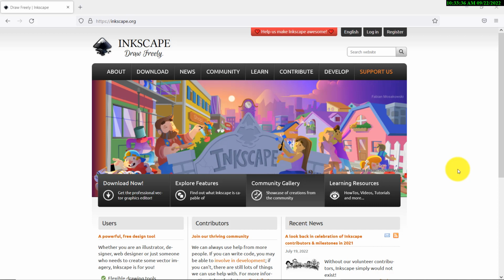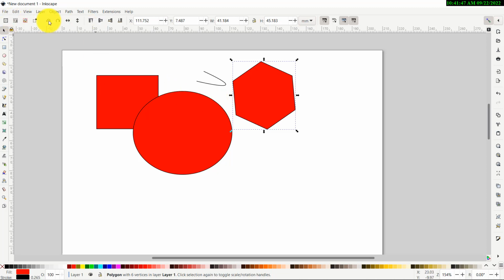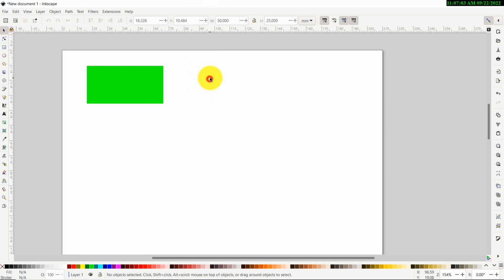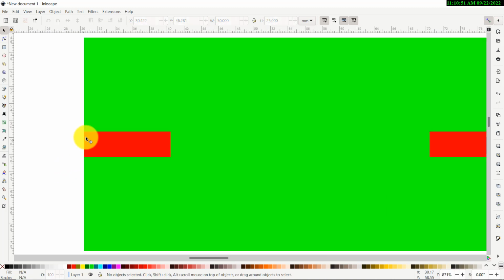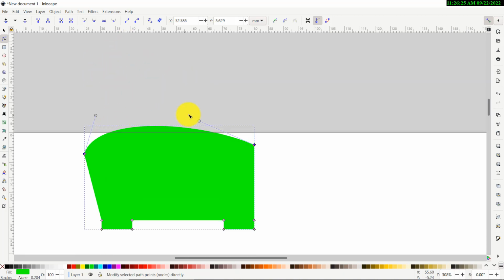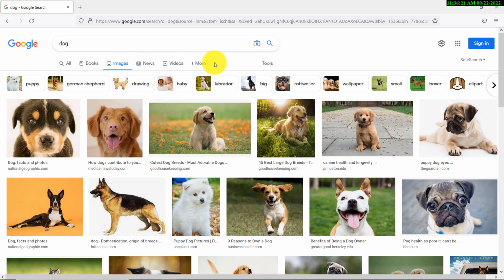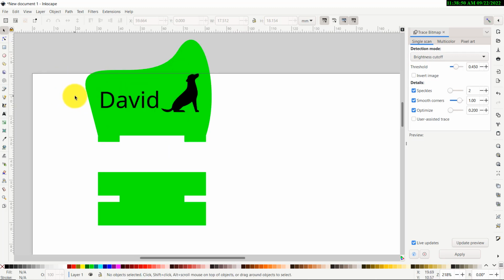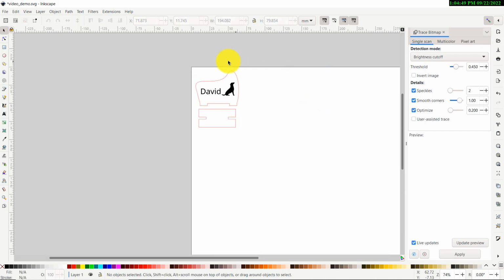Intro into Inkscape for fabrication || UCSD Makerspace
An overview of Inkscape, including a simple project to get started with, that presents many of the core features and tools that enable drawing files that the laser cutter (or CNC router) can understand.